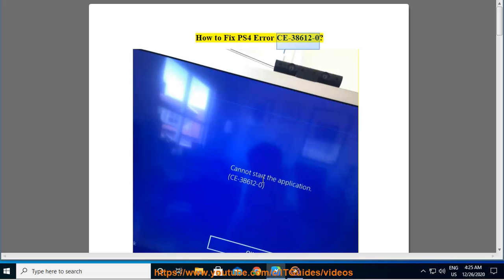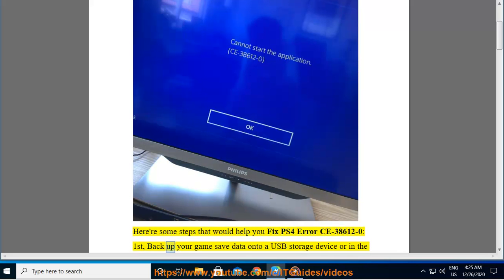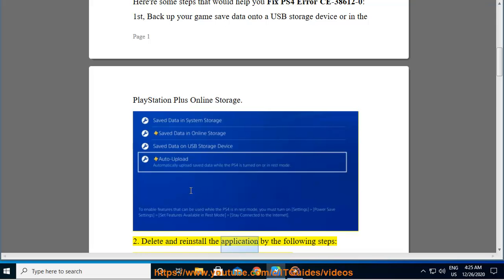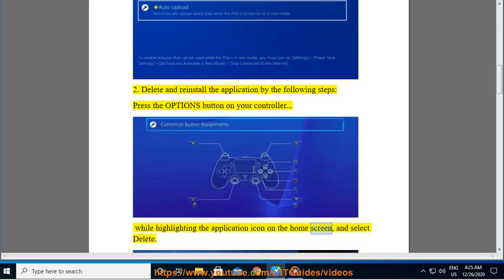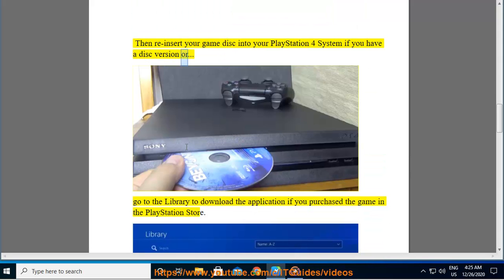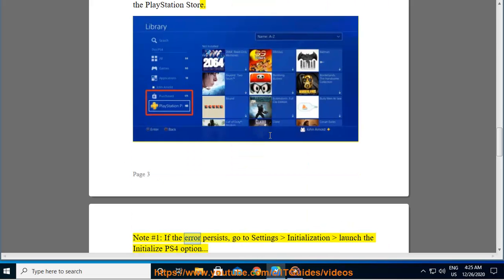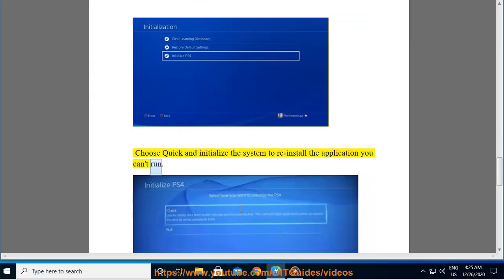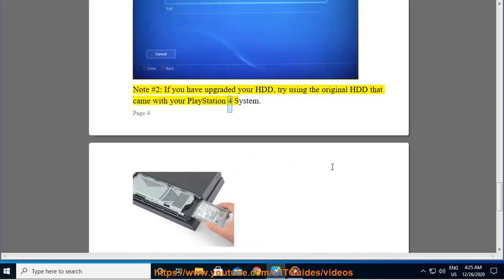Fix PS4 Error CE-38612-0